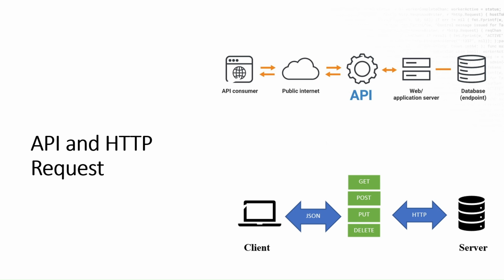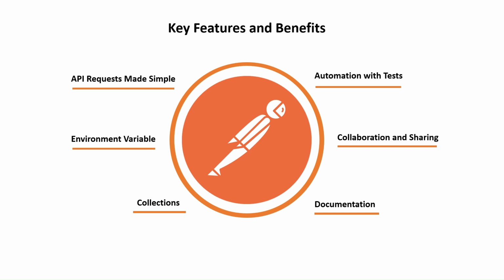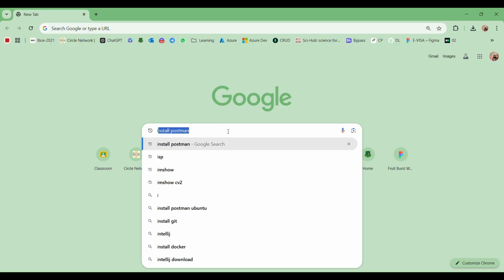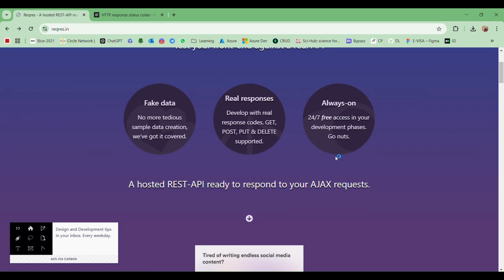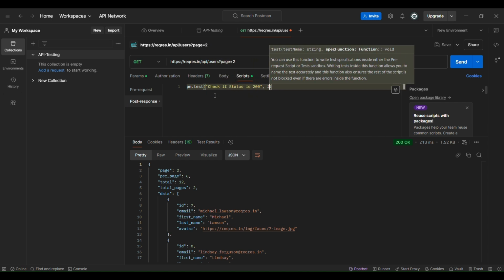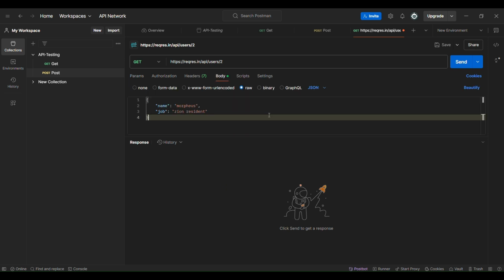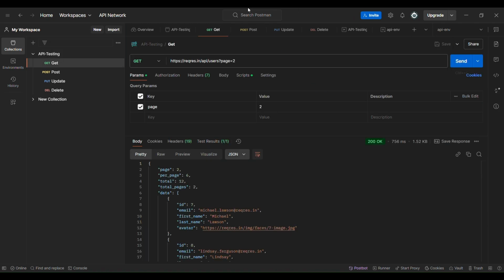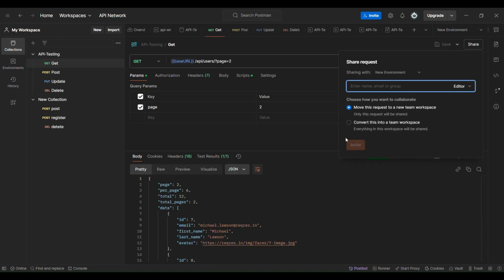Mastering Postman: Simplify API Testing and Automation